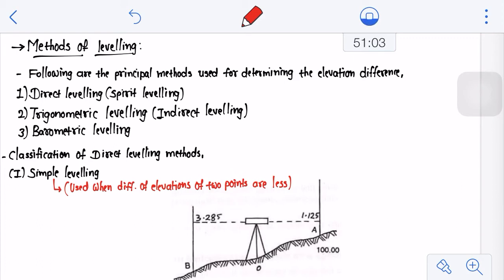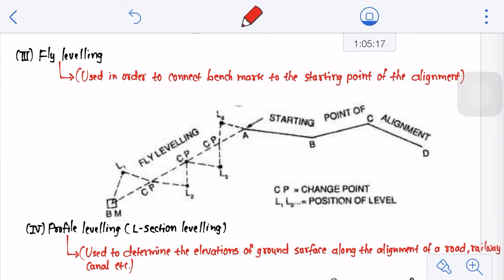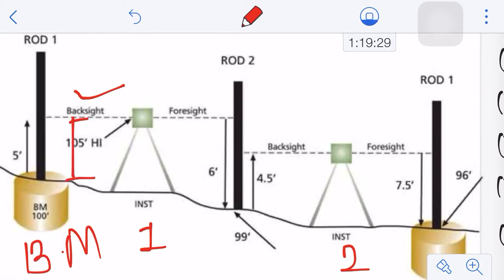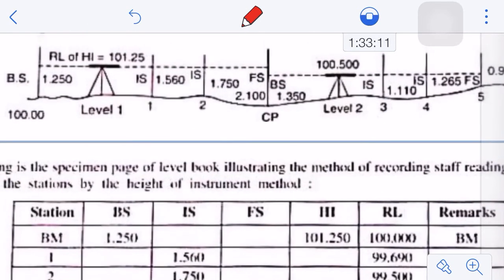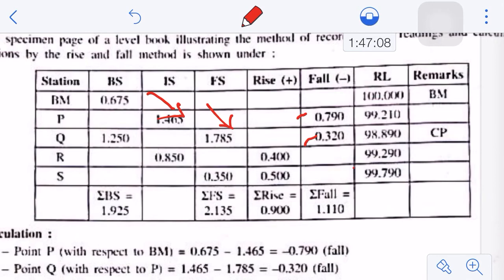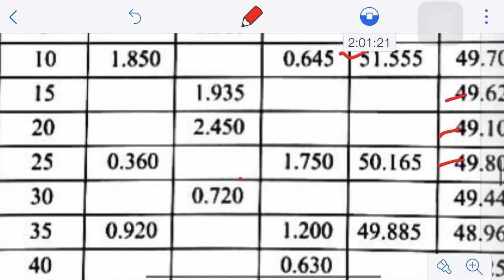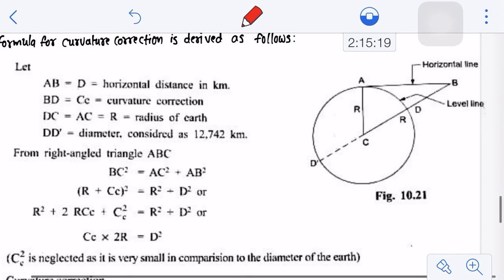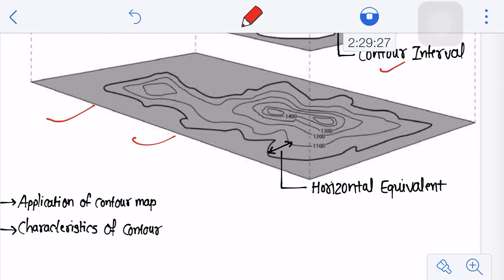Levelling (Part - II) - Types| Methods| Corrections and Errors| Contouring